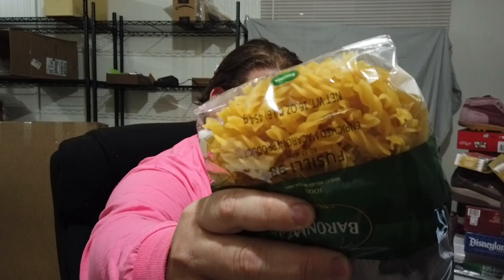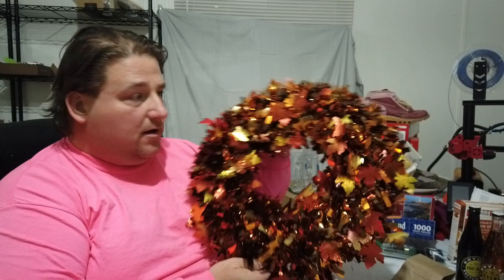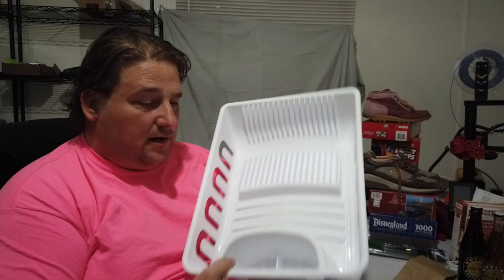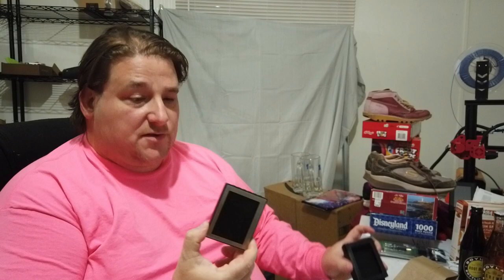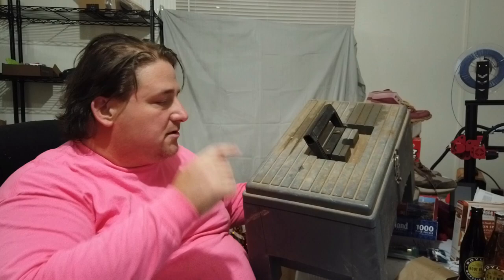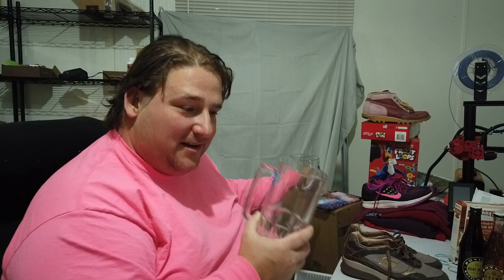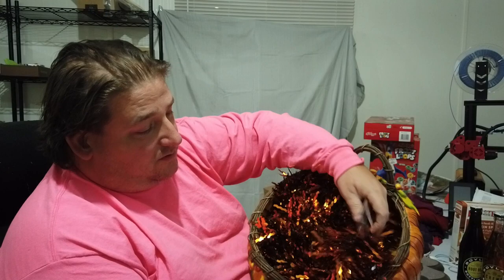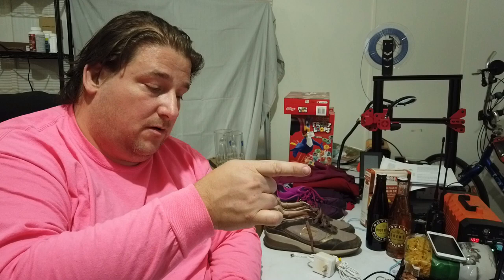Thrift Store Scores, Amazon, Big Lots, Yard Sale, Solar Lights Vlog 2019 0922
Support Me?